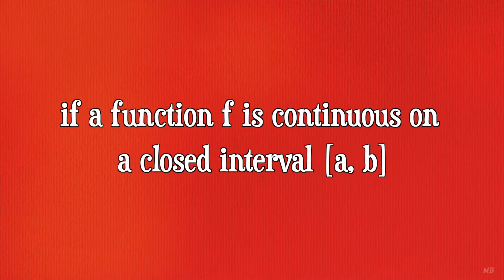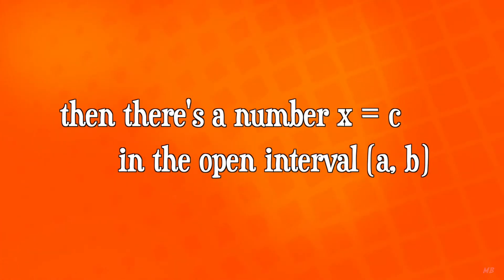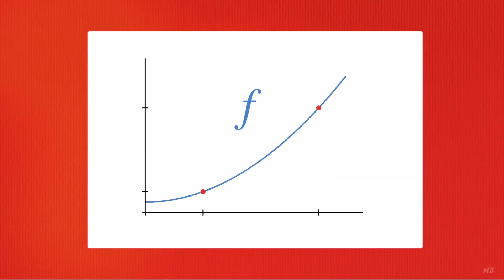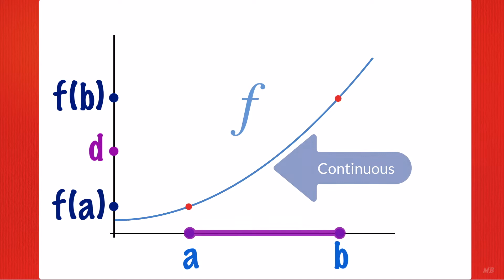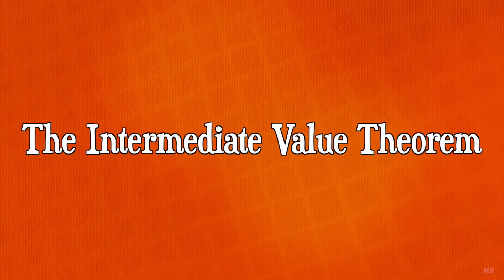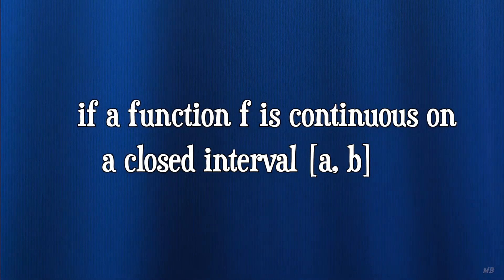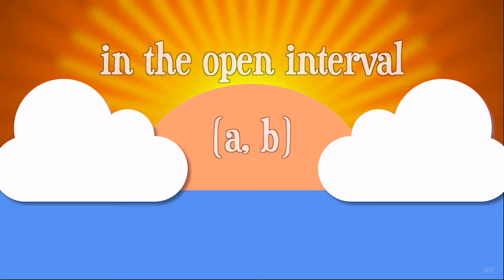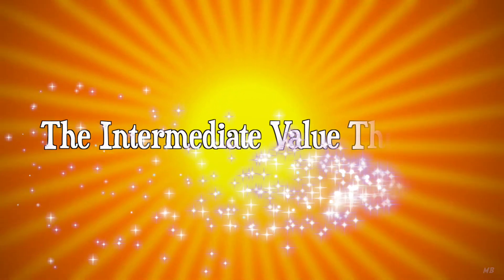The Intermediate Value Theorem Song!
🎵 Intermediate Value Theorem Song – Understand IVT Through Music!
This song breaks down the Intermediate Value Theorem in a clear and memorable way — ideal for calculus students looking for a fun, musical way to grasp this key concept.

📚 Great for AP Calculus, college-level math, or anyone wanting to solidify their understanding of continuity and value guarantees.